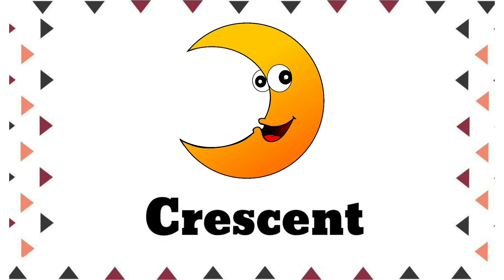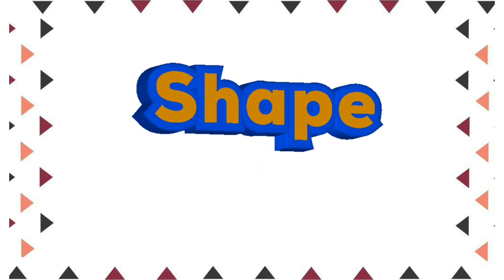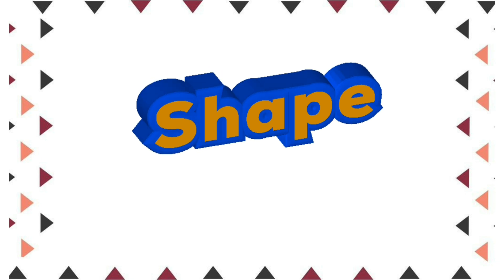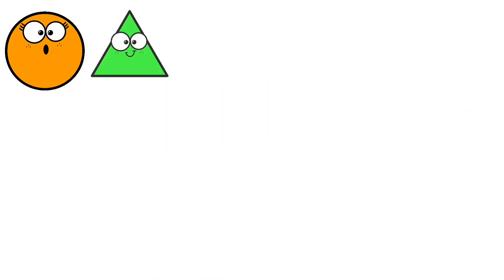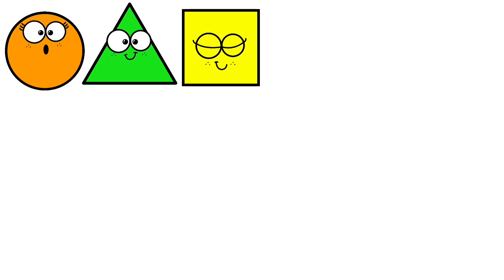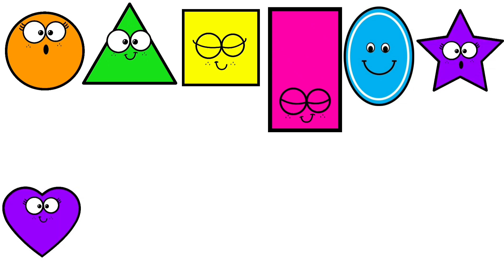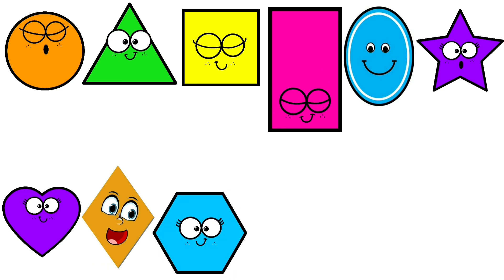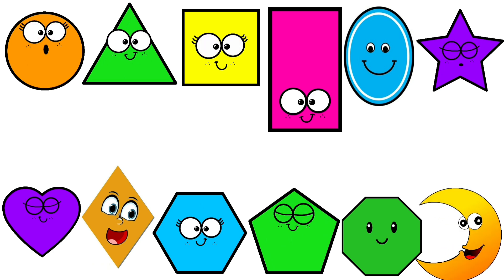Shapes l Shapes for kids l Basic Shapes l 2D Shapes l Names of Shapes l Different Shapes l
geometric Shapes l Shapes for kindergarten l Shapes song l learn about shapes l Educational videos for toddlers l

 Basic Shapes for kids
Shapes like squares, triangles, circles, and rectangles are taught first to kids. Once a child learns how to categorize and name these shapes, they are taught more complex shapes. However, it suggested that ample time is spent on basic shapes for kids. This is because all the shapes are taught at a later stage depending upon the concepts developed during learning basic shapes for kids. It may require a little while for kids to pick up the concept but we suggest parents be patient.

2D Shapes
Circle
Square
Triangle
Rectangle
Oval
Star
Heart
Diamond/Rhombus
Hexagon
Pentagon
Octagon
Crescent

Preschool learning videos for  3 year old's
 This video is related to kids learning videos; Kindergarten  learning videos  & preschool
learning  videos for 3 year old's  .